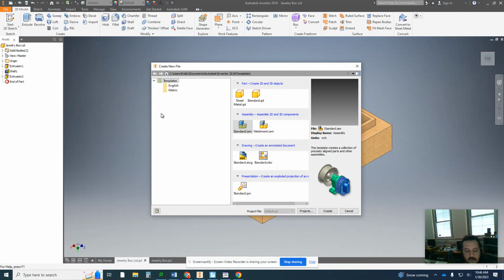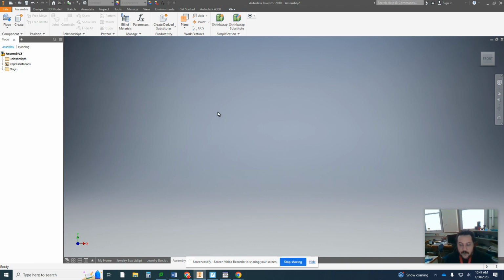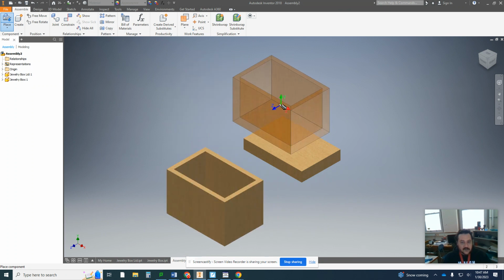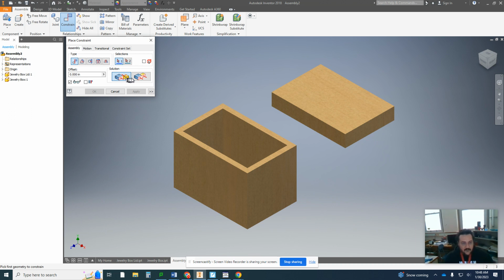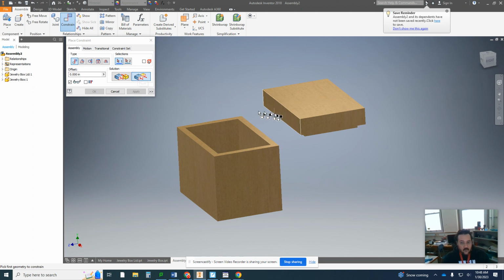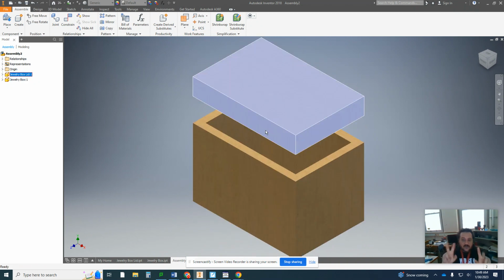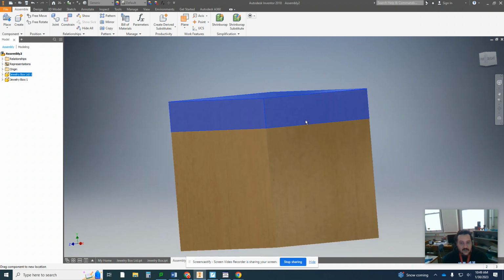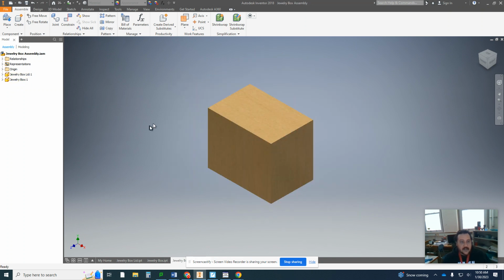Assemble Jewelry Box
Use the Constrain tool to
JOIN and MATE your box lid to your Jewelry Box